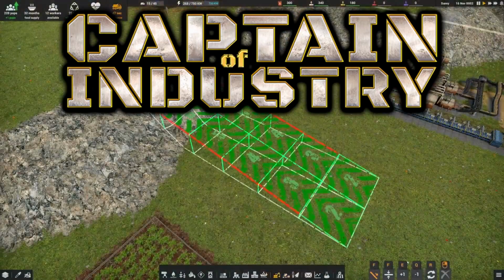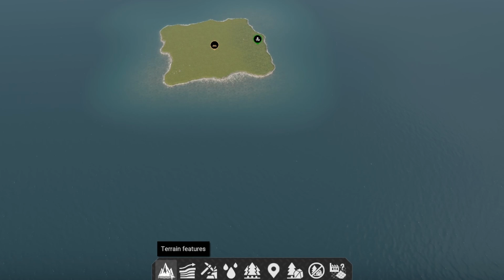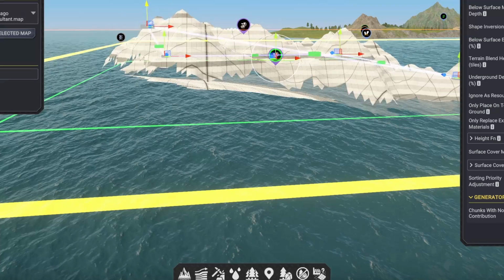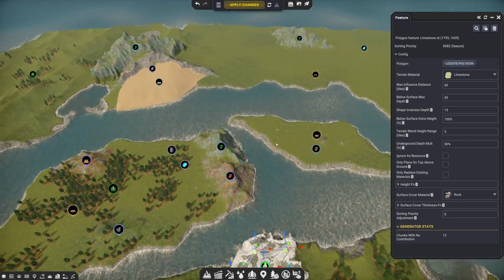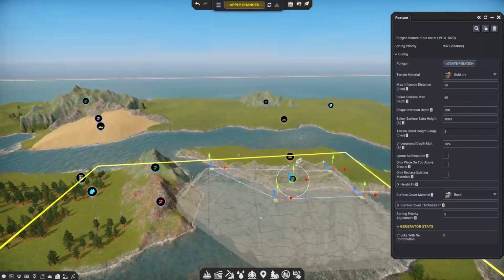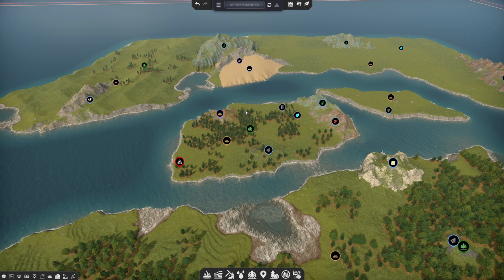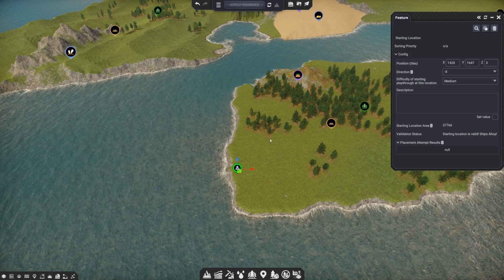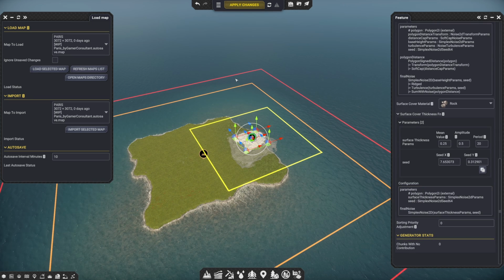BEST MAP EDITOR ever?! Full TUTORIAL - Captain of Industry Update 2 (v0.6) - April 2024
96% overwhelmingly Positive!!

Land your crew of survivors on an abandoned island and survive! Mine raw materials, grow food, build factories, manufacture products, research new tech, and trade with others. Become an industrial superpower! But this is no easy task, you will be put to the test to keep your settlement alive.

Chapters
0:00 Intro
1:00 Map settings
1:50 Adding resources
3:30 Basic customisation
6:00 Trees & Liquids
6:45 Layers
7:30 Ocean floor
9:30 Starting Location
11:30 Publishing/Testing